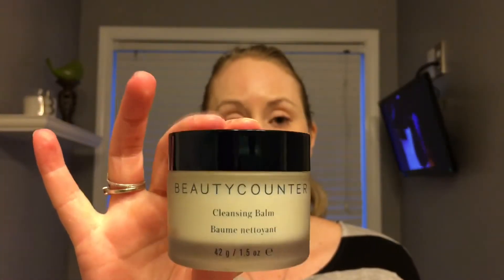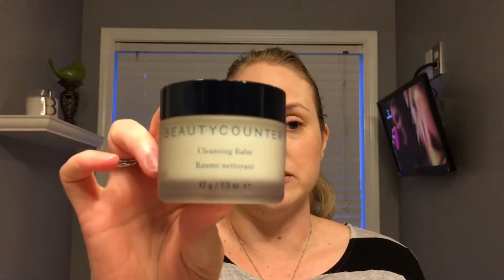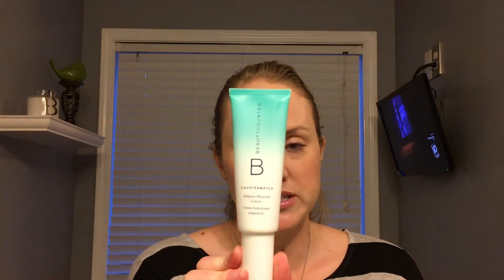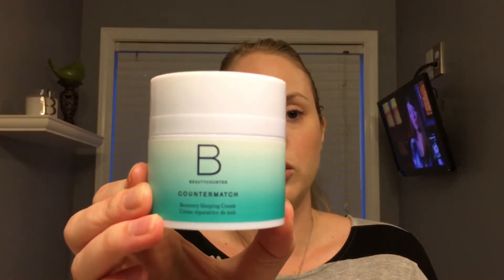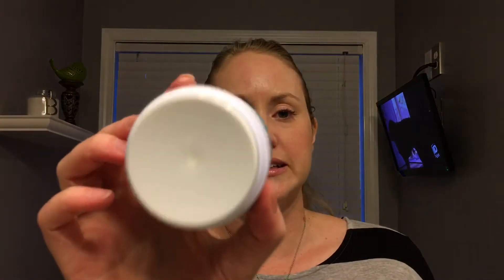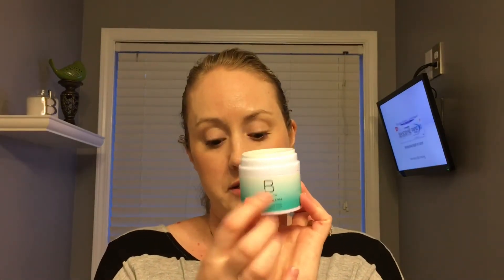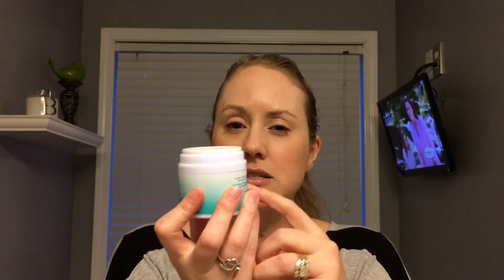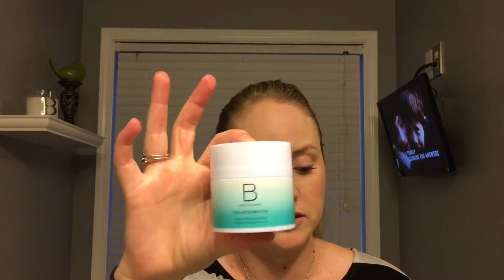My Experience with Beautycounter Brand Skincare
How was my experience with Beautycounter? (I'm not selling anything!) I tried 5 products and will share the results with you. Beautycounter is a cosmetics and skincare company devoted to bringing safe and natural products to people.

Timestamps:
Cleansing Balm 1:37
Adaptive Moisture Lotion 4:03
Recovery Sleeping Cream 5:54
Eye Rescue Cream 8:01
Intense Moisture Serum 9:46